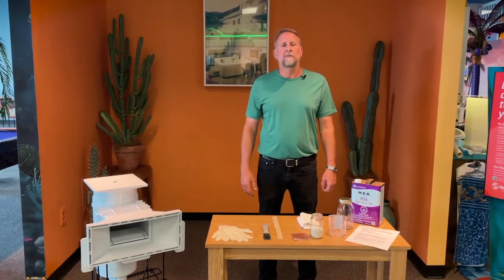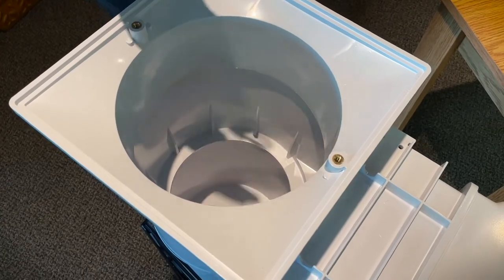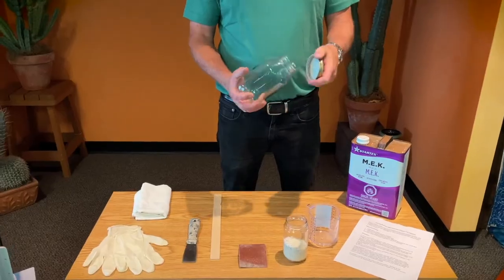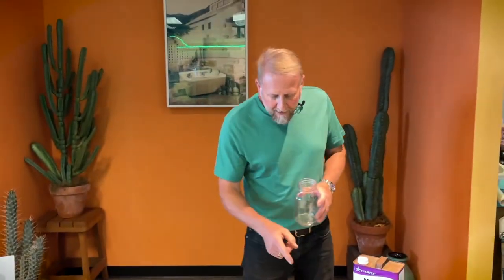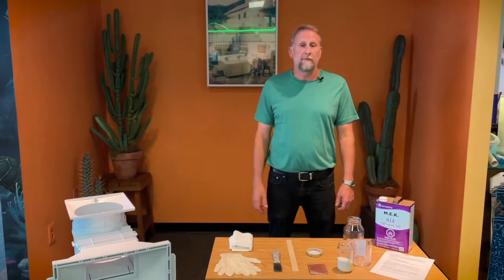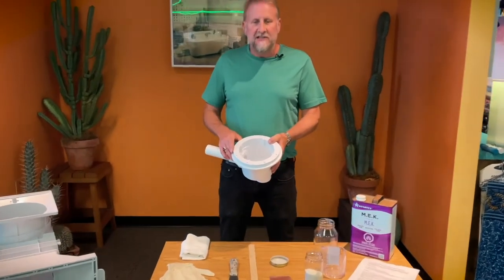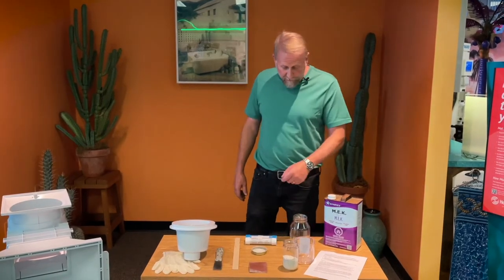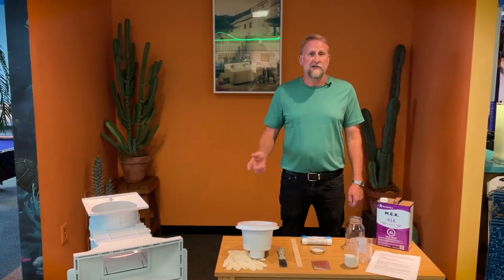How to Repair a CRACKED Pool Skimmer!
In this video, Mark demonstrates how to repair a cracked skimmer as well as drain. This simple, yet effective trick can save you that costly bill of digging up and replacing the broken skimmer.

Video Timestamps
00:00 - Intro
00:33 - Supply list
01:15 - Preparations
02:30 - Mixing
06:19 - Important note
06:38 - Cure time
07:09 - Drain repair options